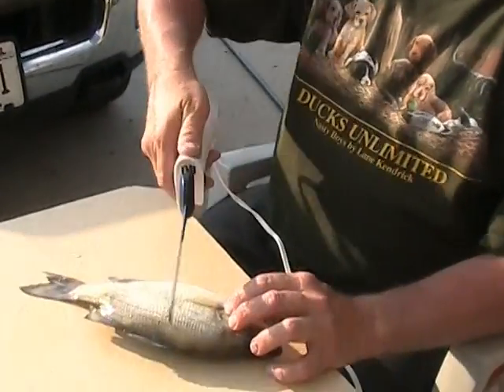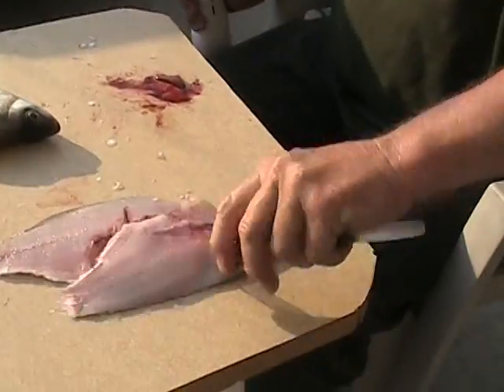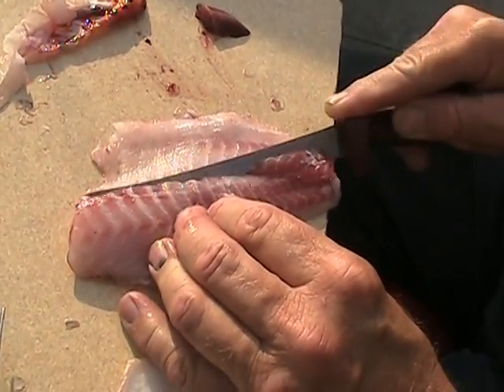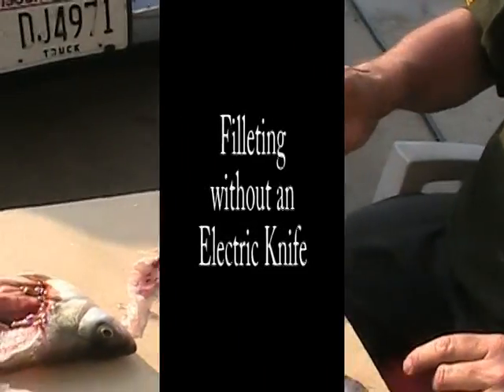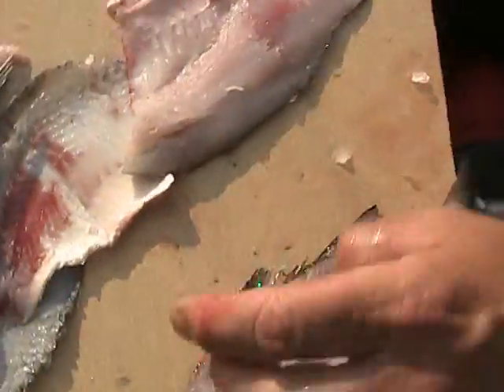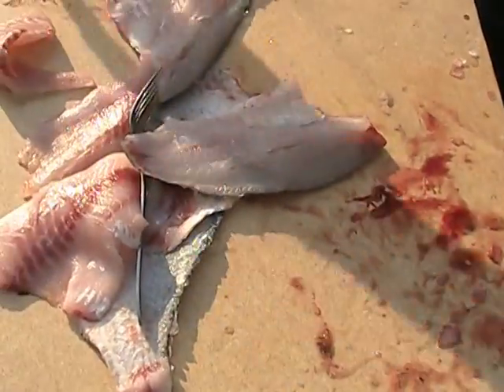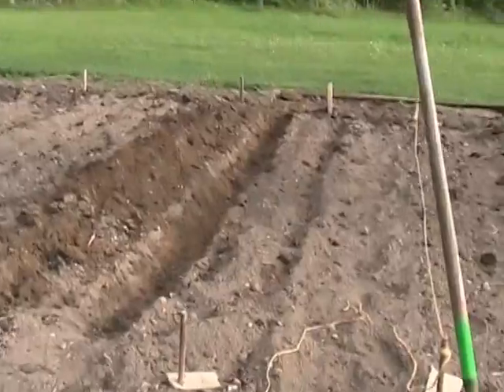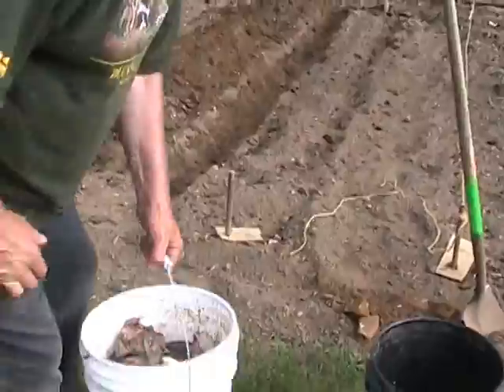Filleting White Bass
How to fillet a white bass and take out the mud line so they taste good. Done with both electric and regular knife.